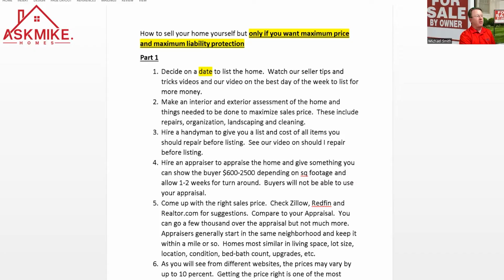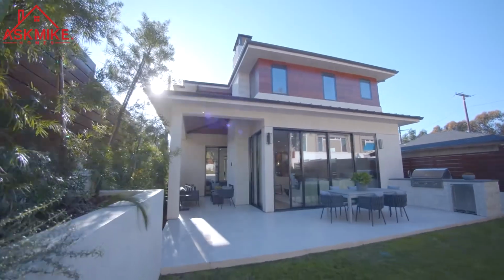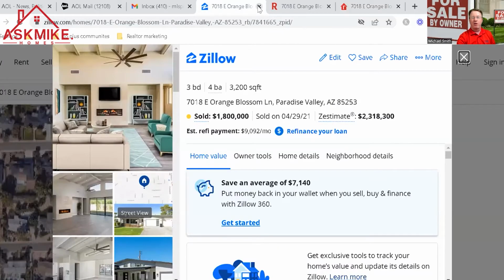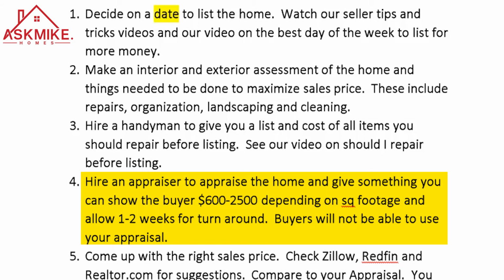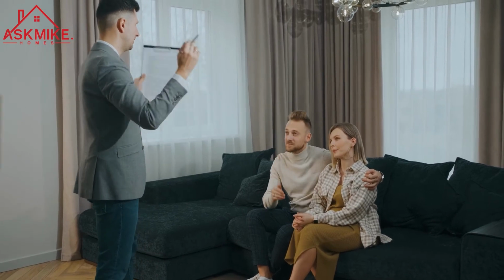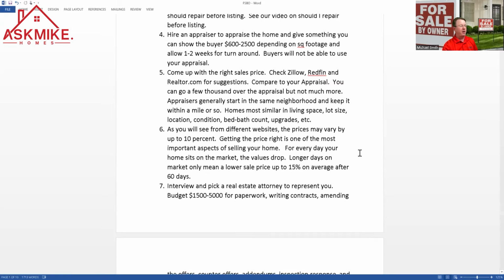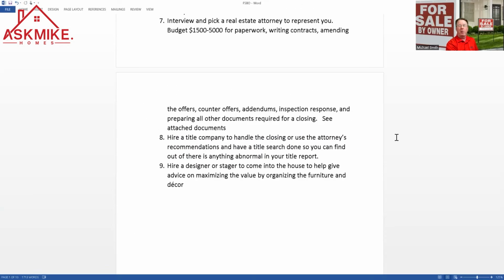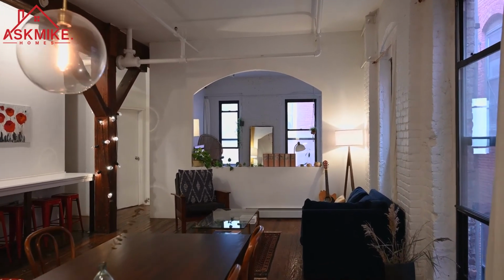How to sell a home For sale by owner | Part 1 of 5 Prep | Mike smith | Home seller tips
How to sell a home For sale by owner | Part 1 of 5 Prep

Lots to cover so we broke it into 5 parts.  Parts 1-4 are before its on the market and part 5 is after a contract to closing.

Thinking of selling your home for sale by the owner?  In this series, we will discuss every aspect including prep, marketing, forms, and what to do after the contract.
Our website provides one of the most detailed searches on the web.
how to sell a house for sale by owner, sell house, sell house fast, how to sell your home, real estate market, FSBO how to sell your house, how to sell your own house without agent

If you have wondered what it is like to travel to and live in Scottsdale then this is the best channel to follow and subscribe to in order to learn what it's like to live in  Phoenix, Scottsdale, Chandler, Mesa, Gilbert, Paradise Valley Arizona and more.

📲 I have so many people contacting me who are moving here to Scottsdale and I ABSOLUTELY love it! Honestly, if you are moving or relocating here to Phoenix Arizona, Scottsdale, Paradise Valley, Mesa, Gilbert, Chandler, Peoria and more, I can make that transition so much easier on you!! Reach out Day/Nights/Weekends whenever you want, I never stop working for you!!